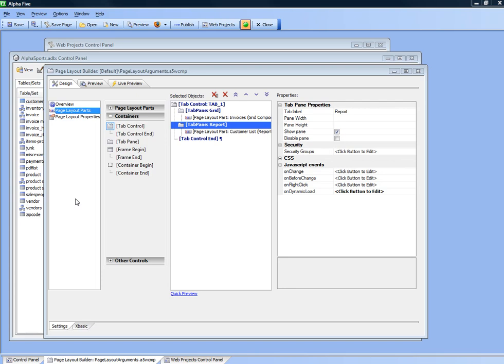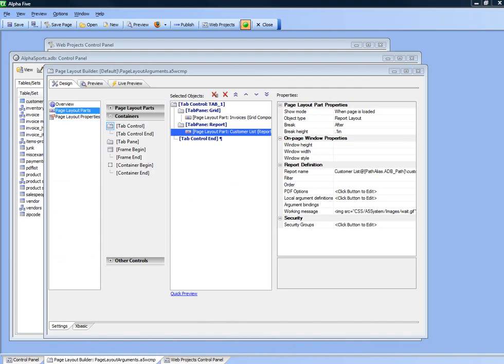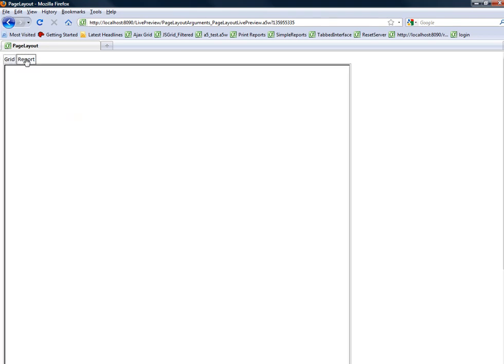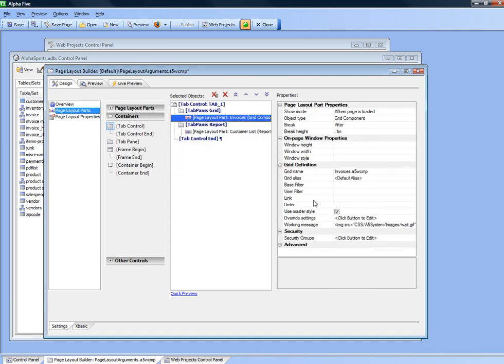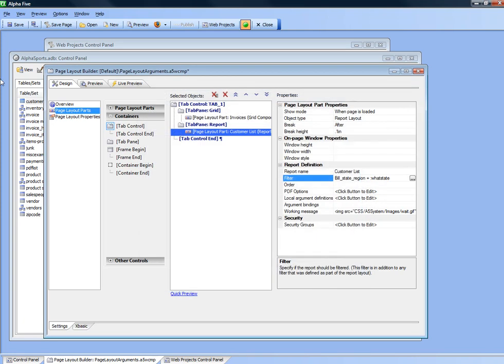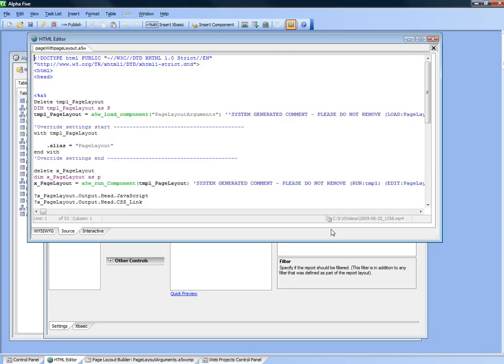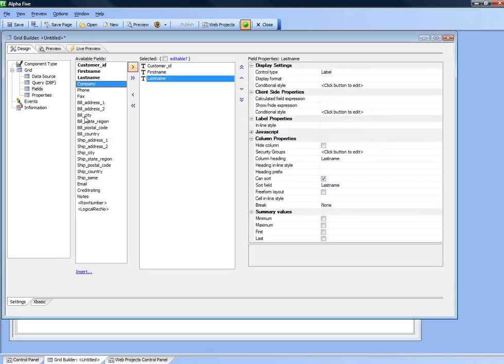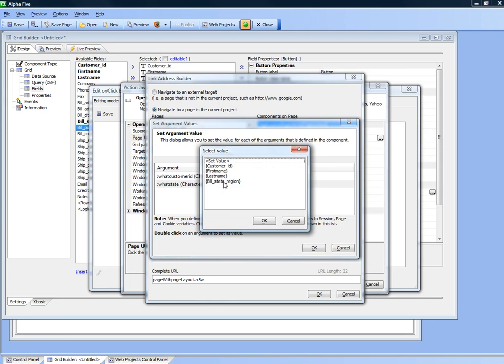V11 Using Arguments in the PageLayout and Tabbed UI Components to Filter Records Part 1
38 Creating a Page Layout With Arguments_Part 1

You can define arguments in the PageLayout and TabbedUI builder. Arguments allow you to filter the Grid and Reports shown in the PageLayout or TabbedUI based on some external data (such as a session variable, or page variable).

This video shows how you can put a button in a Grid to open a pop-up window. The pop-up window shows a PageLayout component that is filtered based on data in the current Grid row. A second button opens a pop-up window showing a TabbedUI component that is also filtered based on data in the current Grid row.